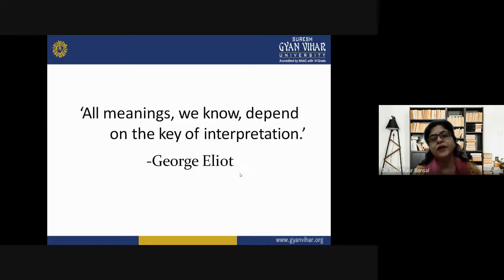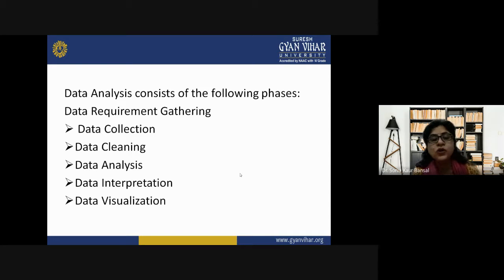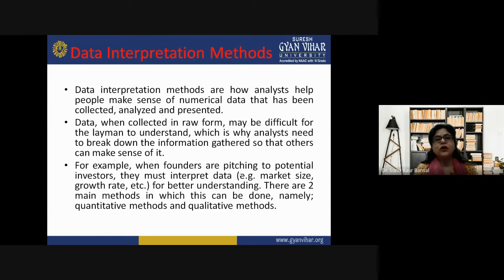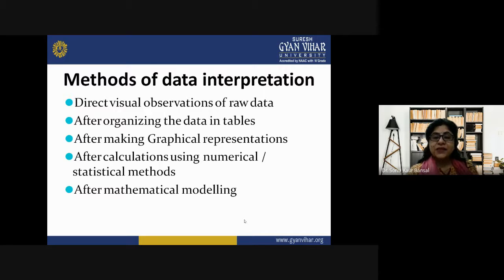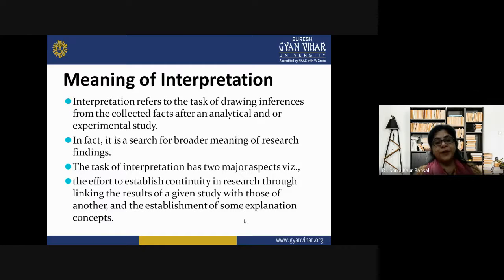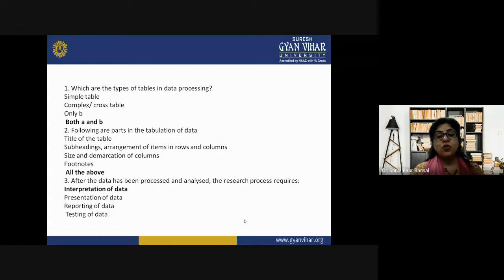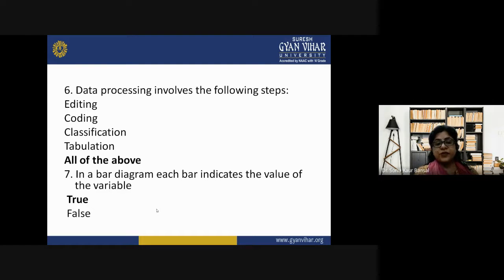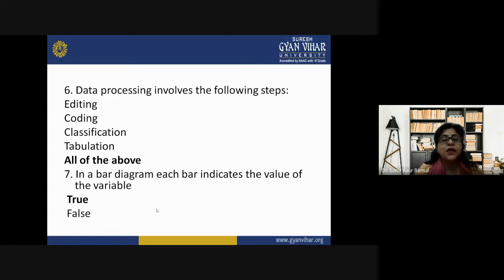Data interpretation in research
Data interpretation is the process of reviewing data through some predefined processes which will help assign some meaning to the data and arrive at a relevant conclusion. It involves taking the result of data analysis, making inferences on the relations studied, and using them to conclude.